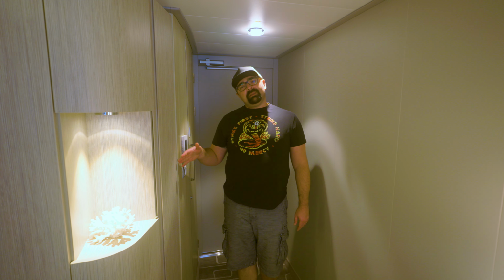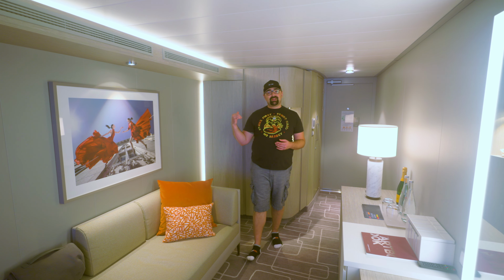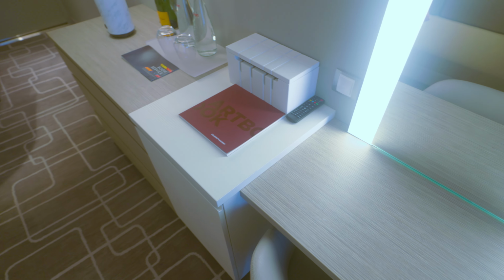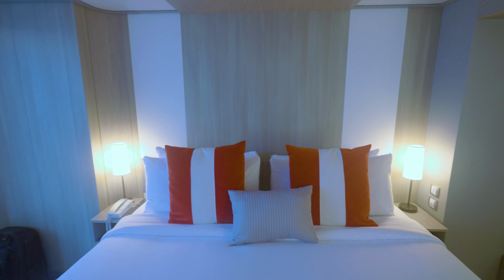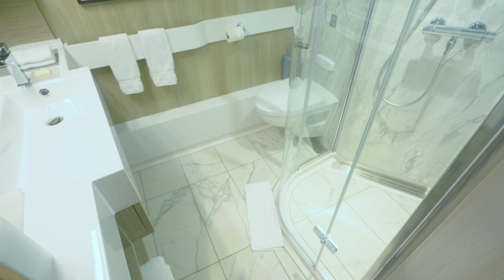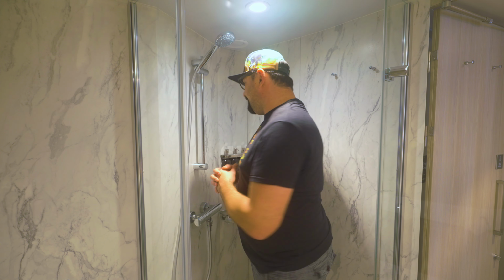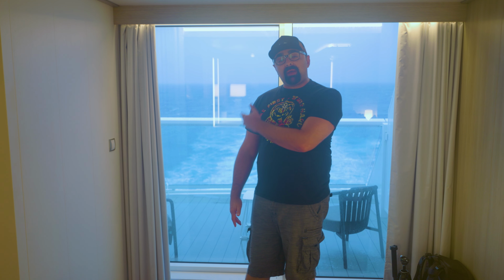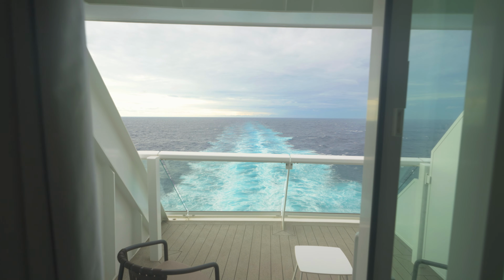Celebrity Ascent Sunset Veranda Room Tour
In this video, join me for an in-depth tour of Room 9326, a Sunset Veranda stateroom on the Celebrity Ascent. Celebrity Cruises provides a variety of stateroom options, and the Sunset Veranda on Edge-class ships includes a balcony, offering an experience nearly identical to those on the Celebrity Edge, Celebrity Apex, and Celebrity Beyond. Let's explore every detail of this room together.

Hello Friend!  My name is Tom Sunday.  I live in New York and love finding the best of everything!  This Channel is all about my adventures in life.

Video Chapters
00:00 - Intro
00:09 - Lighting controls
00:22 - Storage area
00:38 - Closet
01:00 - Couch
01:15 - Desk space
02:00 - Bed
03:00 - Bathroom
04:43 - Balcony access
05:05 - Positives/Negatives
05:38 - Balcony sights and sounds
07:32 - Conclusion
08:03 - Bloopers